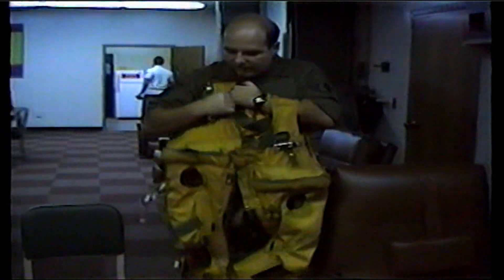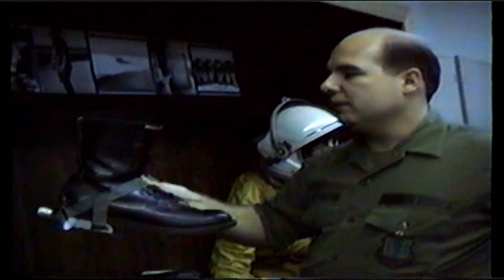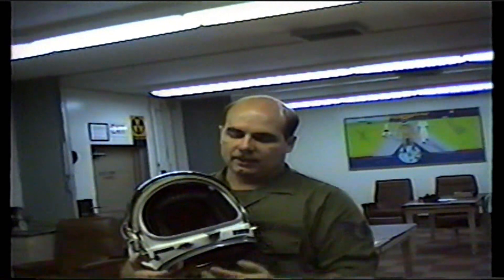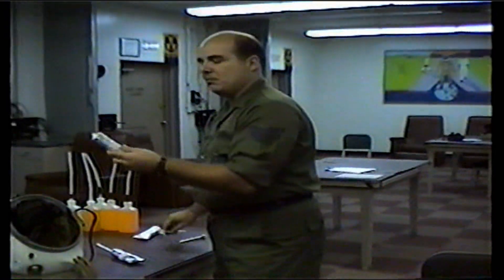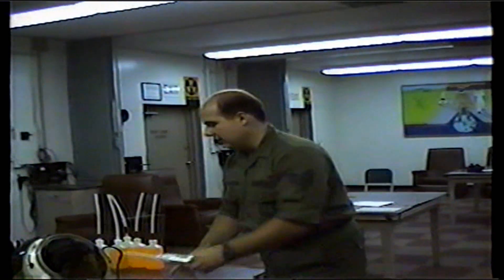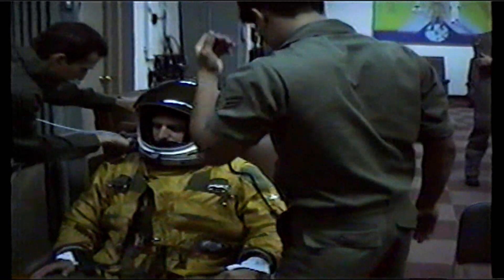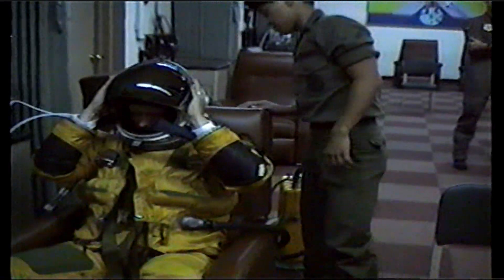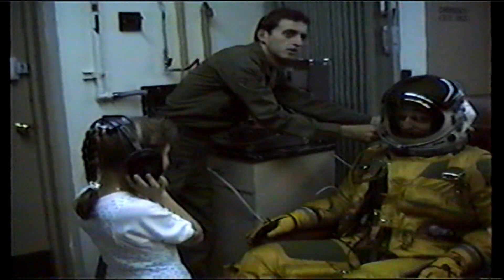Glenn's U 2 Suit up 1987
U-2, recon, high-altitude, high flight, pressure suit, UCD, tube food